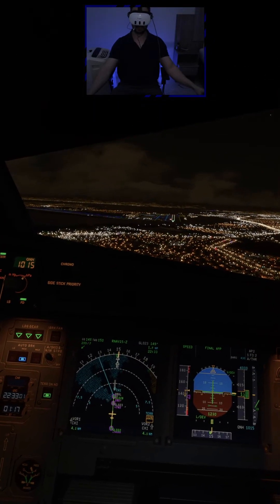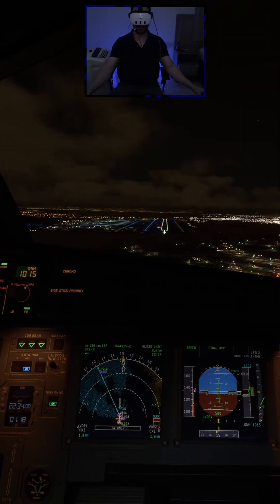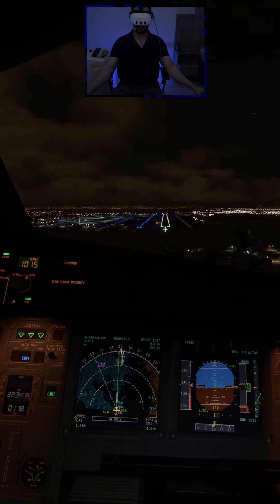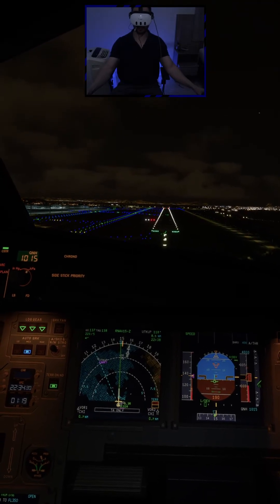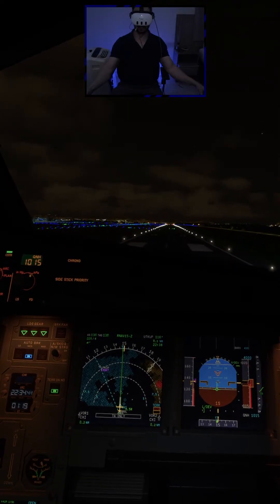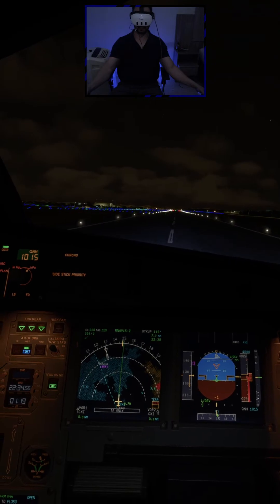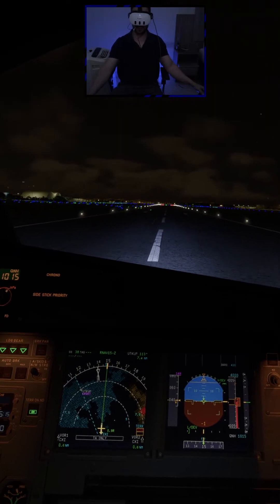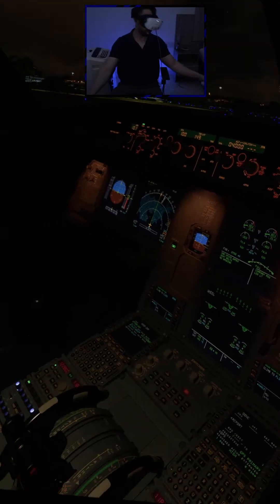SBGL Runway markings fix